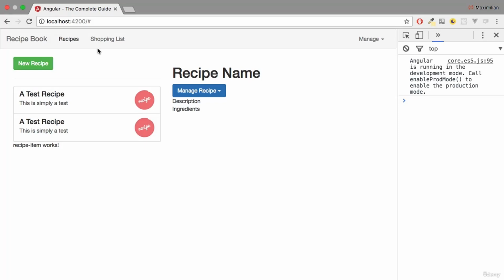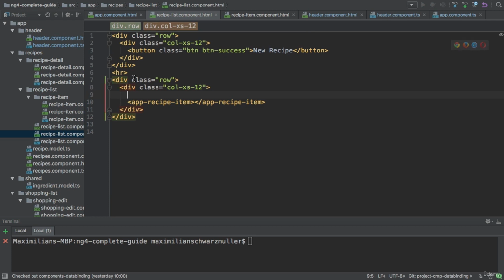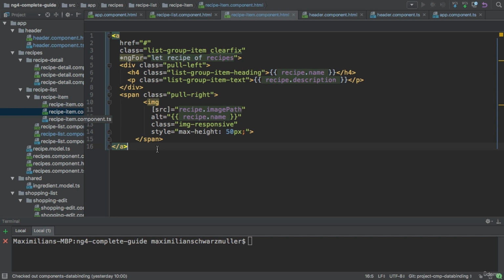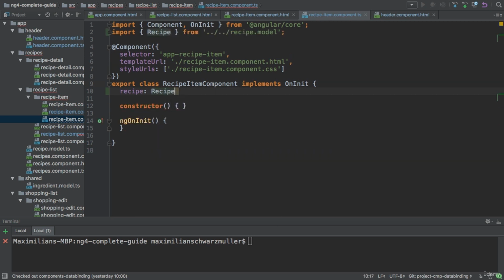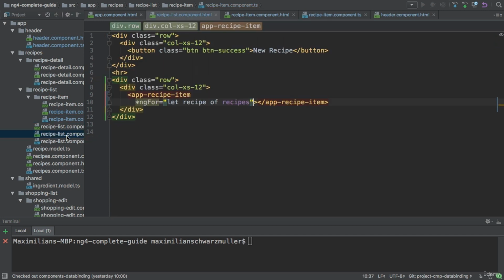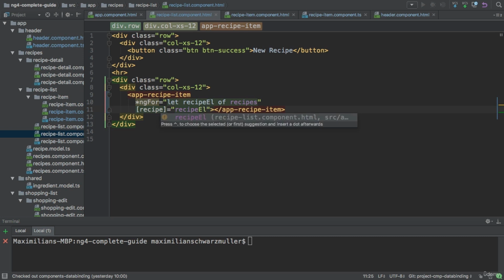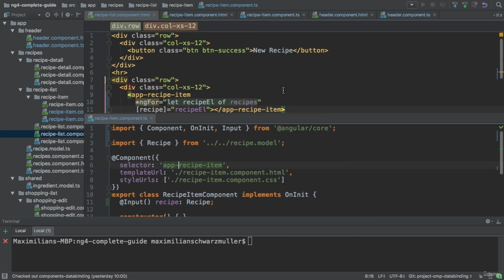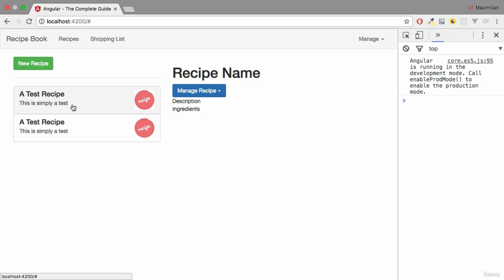86 Passing Recipe Data with Property Binding